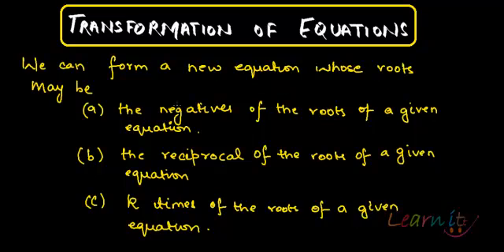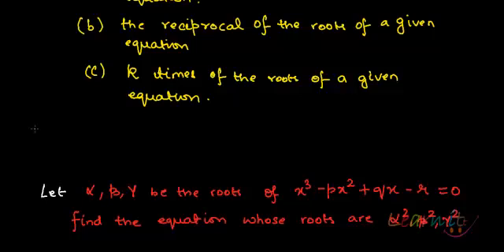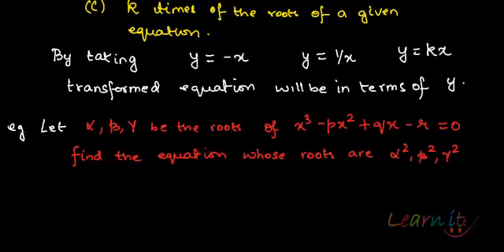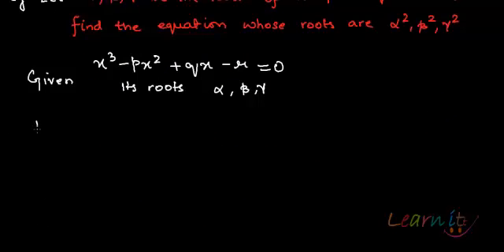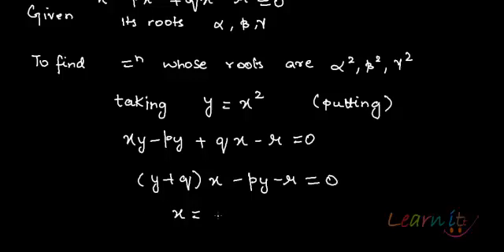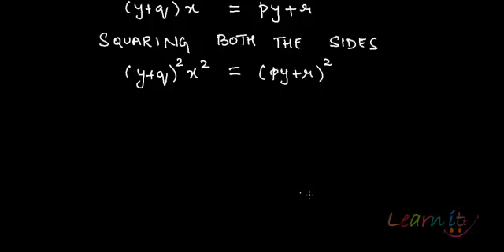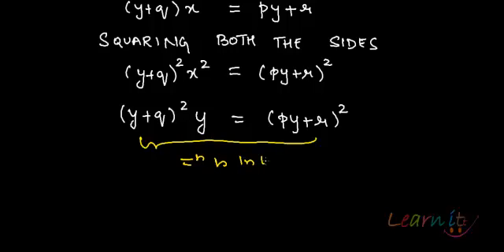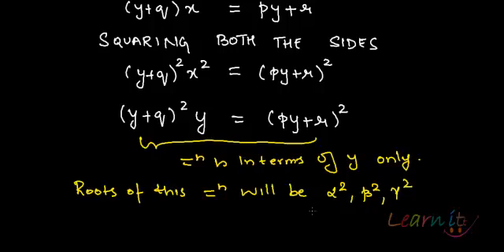Transformation of equations example 1